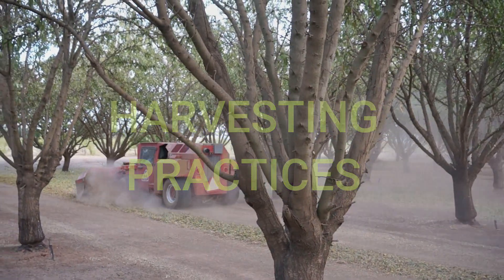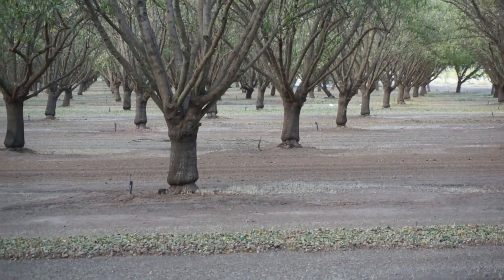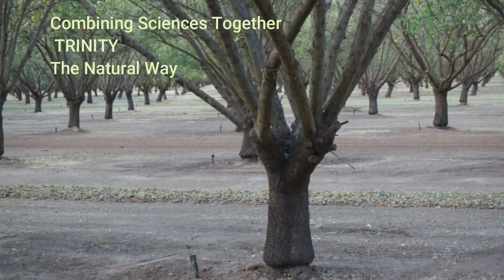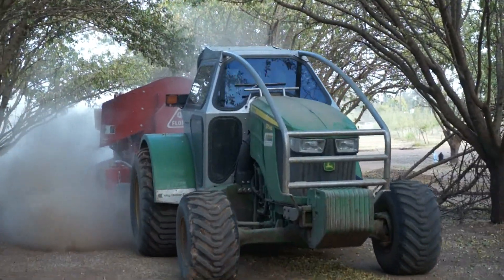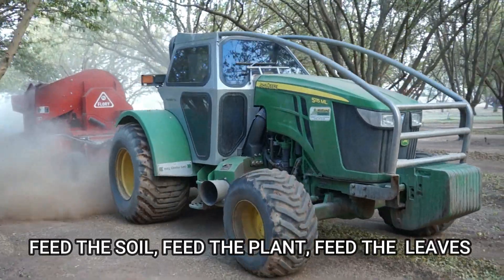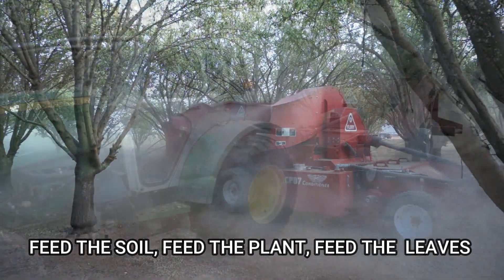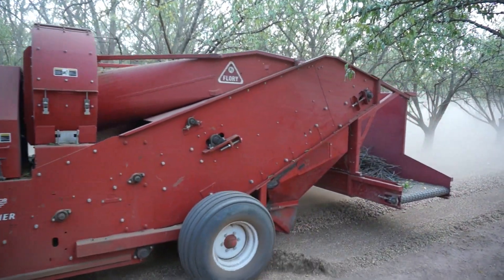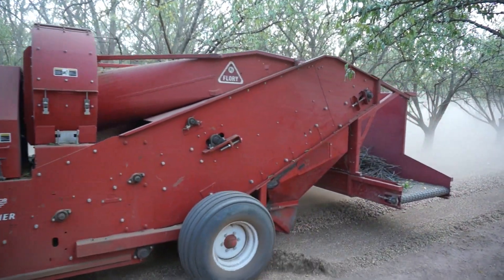ORGANIC ALMONDS HARVESTING PRACTICES AT ARJUN FARMS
Organic ranch in California Using Conditioner After Harvesting.